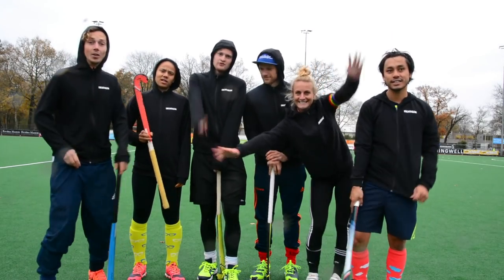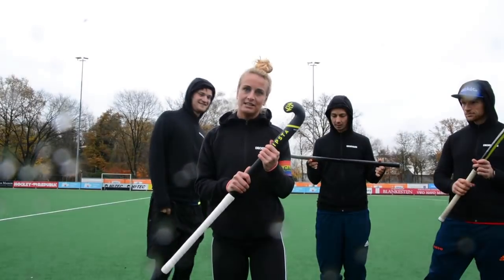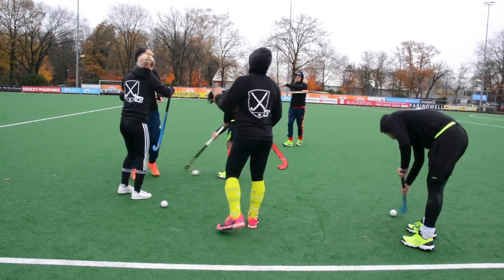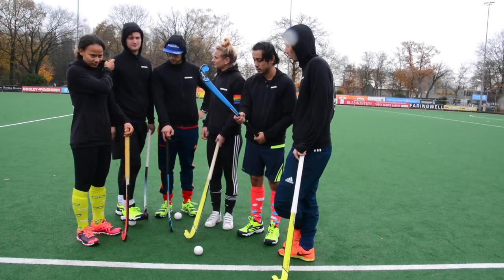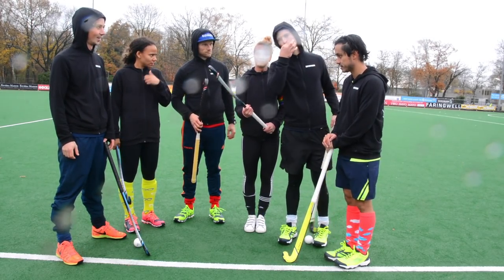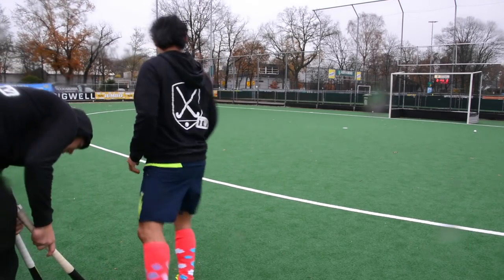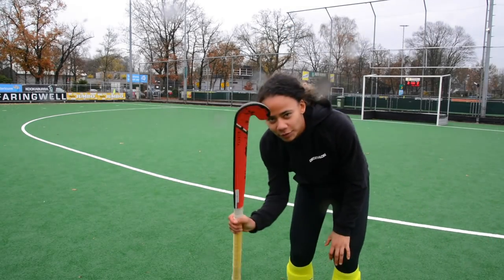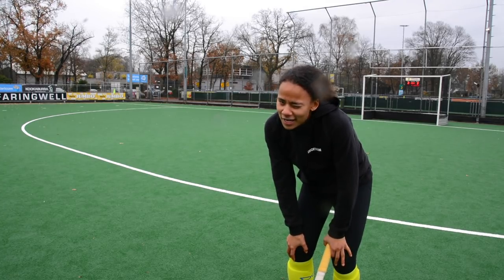Decathlon Stick Review - Field Hockey Gear | Hockey Heroes TV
We're reviewing the stick line of Decathlon. The Kipsta 110, 500 & 900. You can win one of these stick by commenting on this video or follow @decathlonhockey on Instagram.

Mondays: Training videos
Wednesday: Fun videos
Fridays: Hockeyvlogs